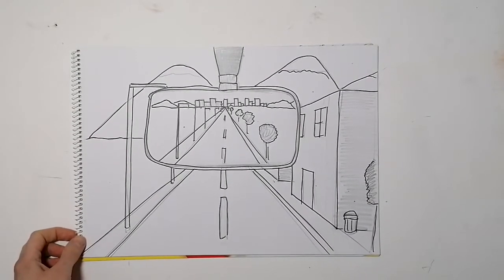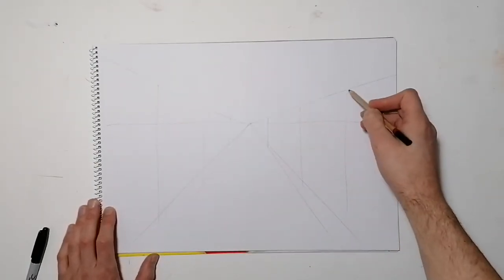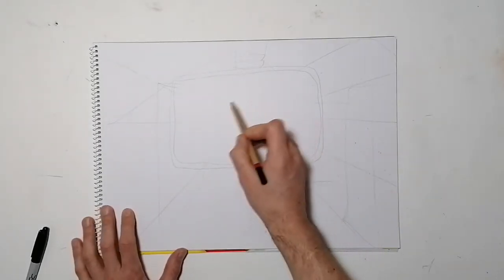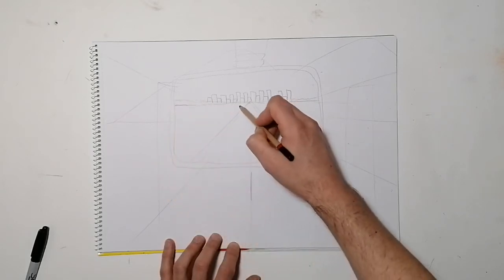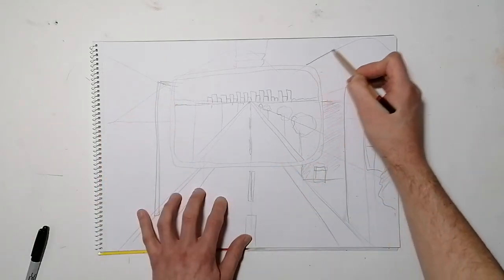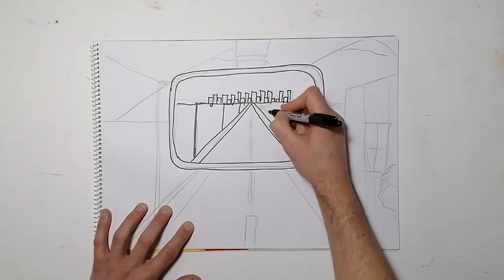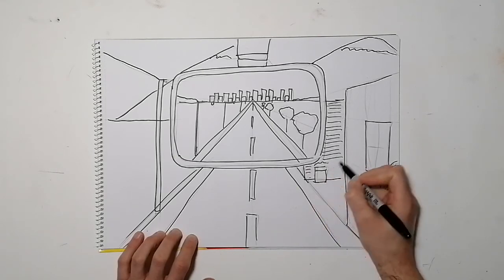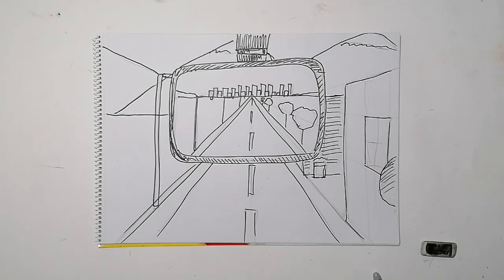Rearview mirror - one point perspective